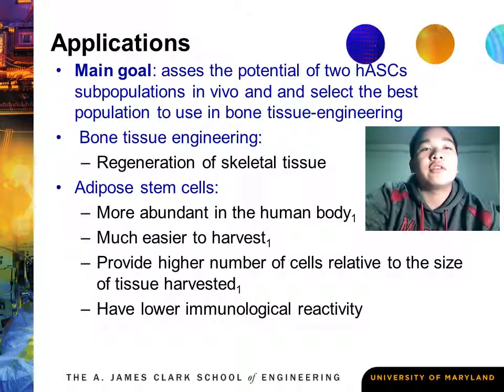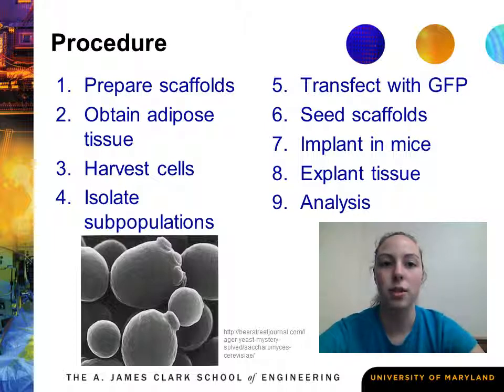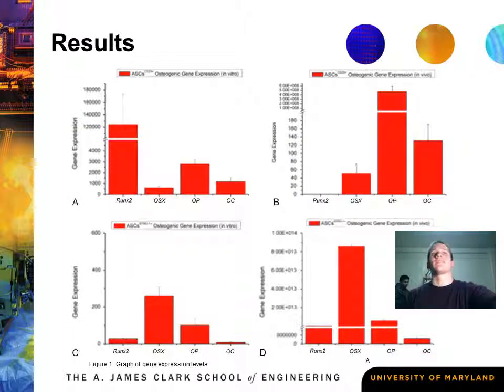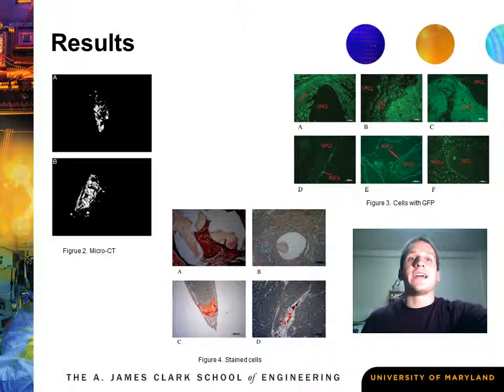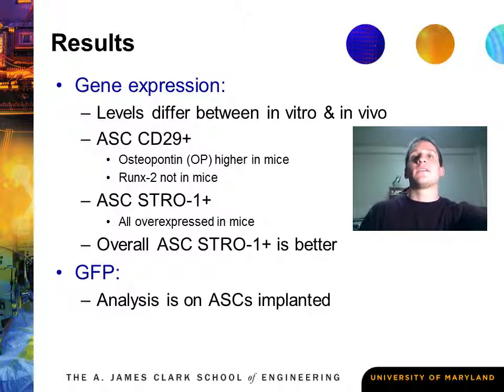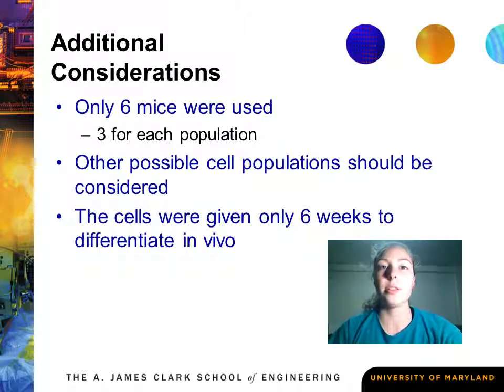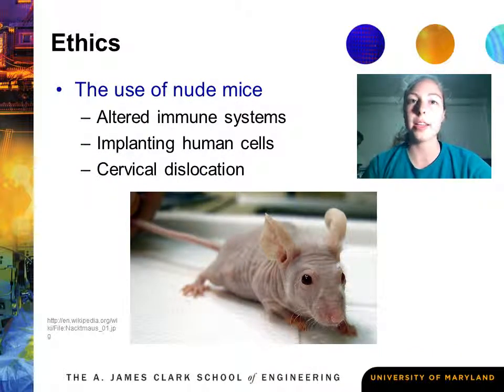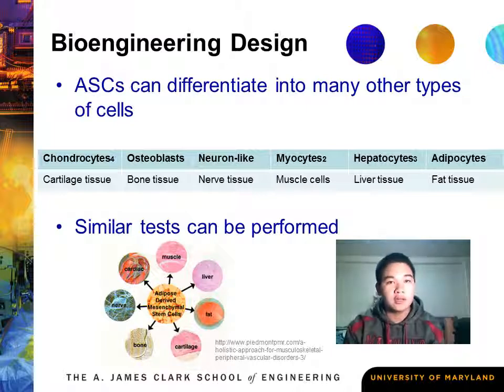bioe120 final video